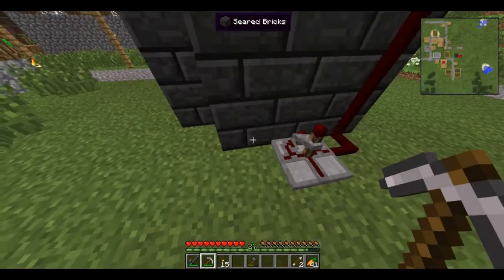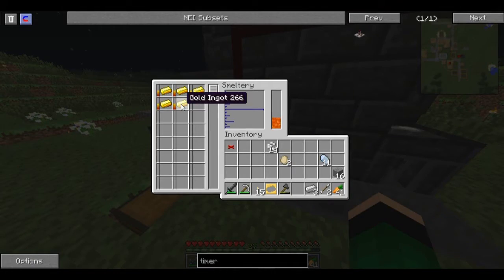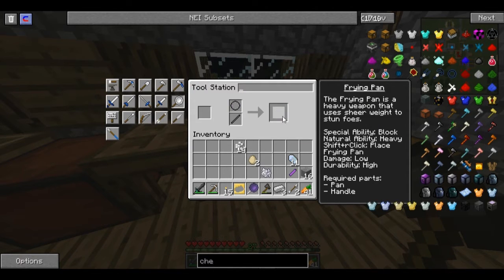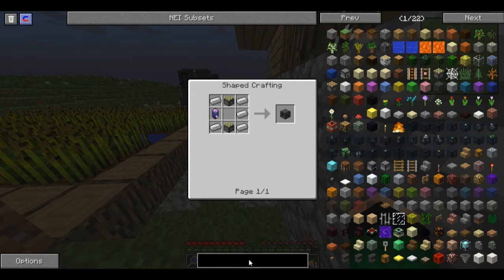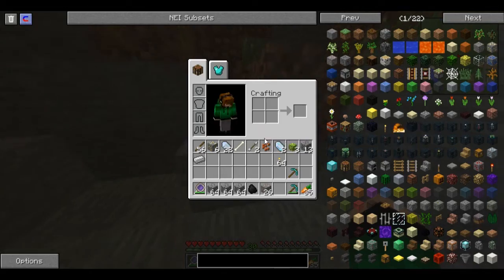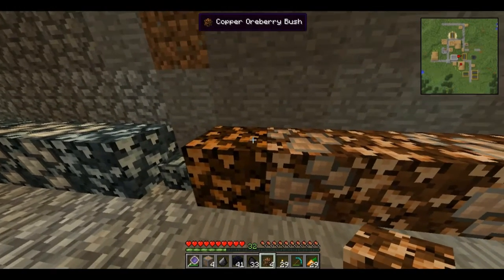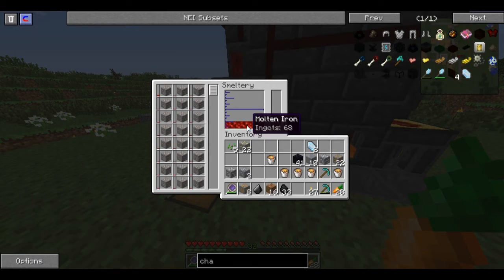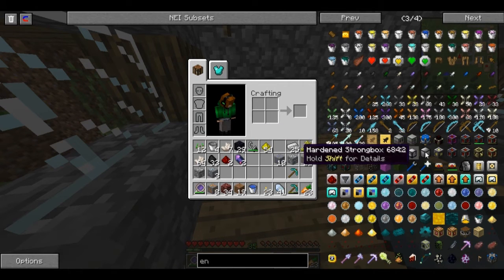Ore's For Days (Minecraft Modded Servival Ep.2)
The list Of Mods are down below. VVVVV

-Stay Watching Stay Gaming

1.7.10 Mods

-Tinkers Construct
-EnderIO
-Ender Storage
-Computer Craft
-Project Red
-Vein Miner
-Twilight Forest
-Blood Magic
-Open Blocks
-Thermal Expansion
-MapWriter